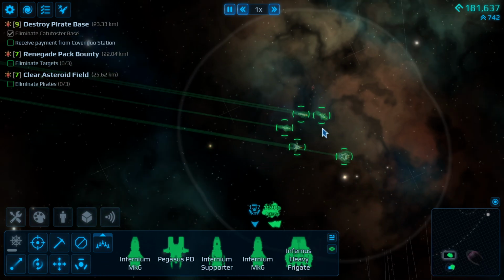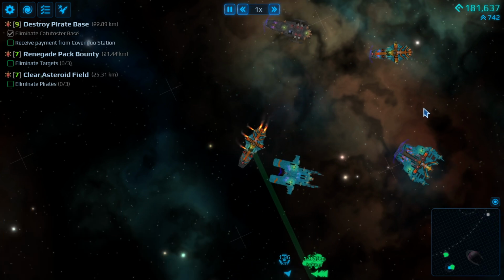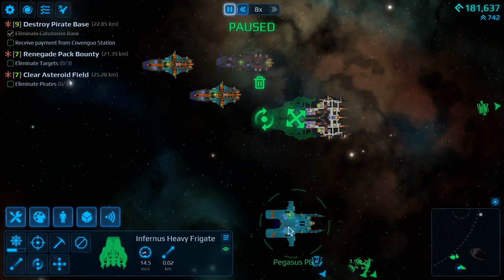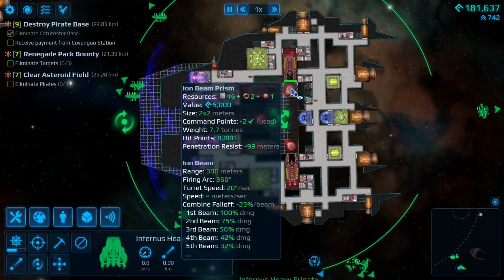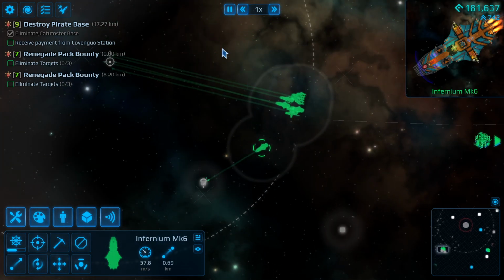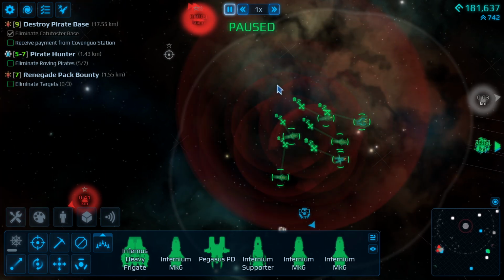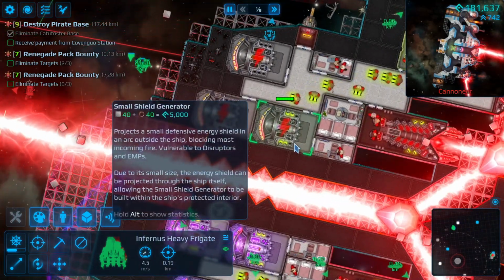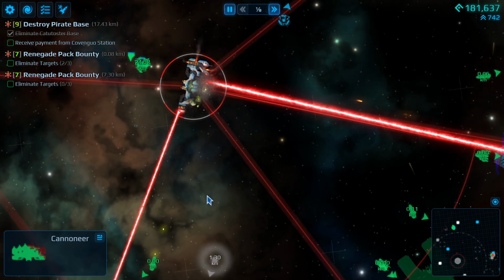Extreme Squadron Field Testing in Cosmoteer GRAND ADMIRAL Difficulty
Cosmoteer Grand Admiral Difficulty Gameplay Impression! Cosmoteer is a starship design, simulation, and battle game. This is a Cosmoteer Grand Admiral Difficulty First Impression! Let's Play Cosmoteer! This is a Cosmoteer First Impression ! Let's Play Cosmoteer Grand Admiral Difficulty !

Let's Play Cosmoteer Grand Admiral Difficulty Part 1! A Cosmoteer Grand Admiral Difficulty Episode 1.

► Crushing a Fleet with an Armada on Cosmoteer GRAND ADMIRAL Difficulty

► Cosmoteer is currently at status: EARLY ACCESS

► Cosmoteer code was acquired by: Developer Code

► Cosmoteer Gameplay Overview

► Cosmoteer Gameplay Features

You are a bounty hunter, traveling from sector to sector, hunting down renegade enemies and destroying them.

Earn money for every enemy vanquished. Use your income to repair and upgrade your own fleet, growing bigger and more powerful with every victory.

Explore a galaxy in search of bigger and more powerful enemies. The galaxy will crumble before your almighty armada!

Or play in a creative sandbox mode with unlimited credits if being a bounty hunter isn't your cup of Earl Grey—the only limit is your imagination! (And the power of your computer.)